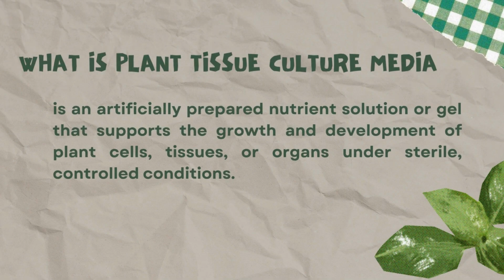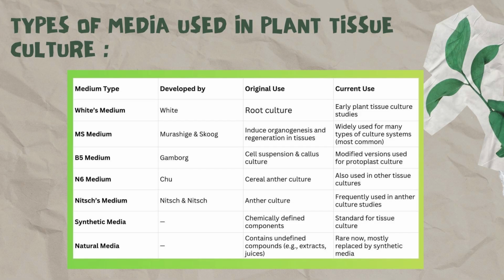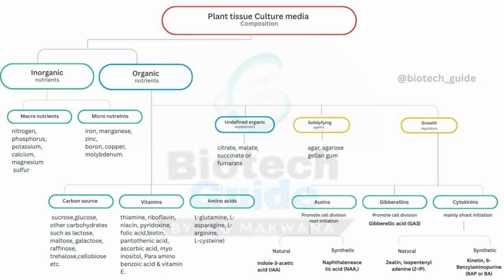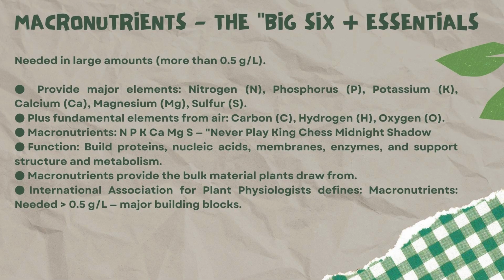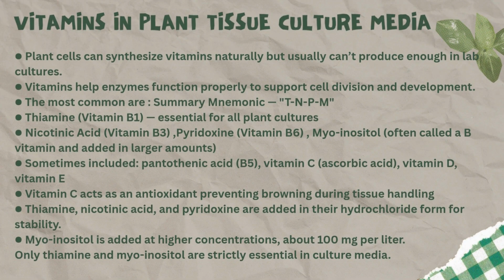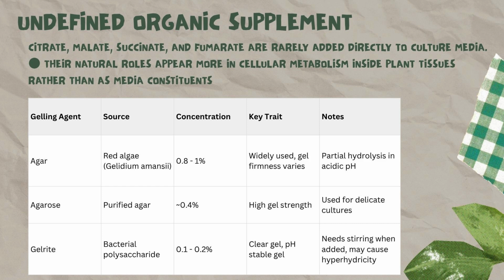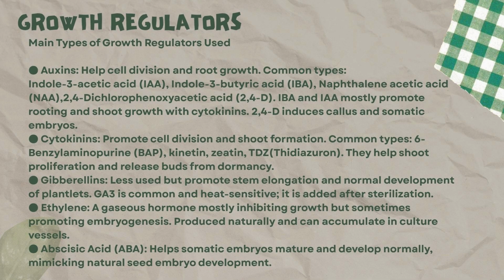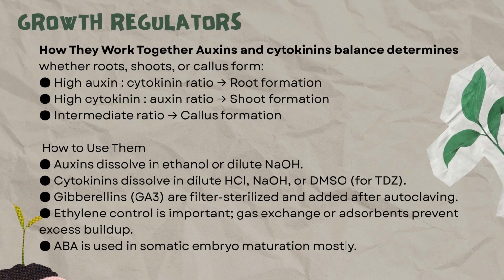Plant Tissue Culture Media Explained | Key Types, Components & Composition for Successful Growth 🌱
Understanding the composition and types of plant tissue culture (PTC) media is the foundation of successful in vitro plant growth and regeneration. In this video, we explore the key types of culture media, including MS (Murashige and Skoog, 1962) and LS (Linsmaier and Skoog, 1972), and discuss how balanced nutrients support plant cell development.

You’ll learn about:

Nutritional requirements in PTC media

Macronutrients and Micronutrients (N, P, K, S, Mg, Ca, Fe, Zn, B, etc.)

Carbon sources like sucrose (2–5%) for energy

Essential vitamins that enhance tissue growth (Thiamine B1, Nicotinic acid B3, Pyridoxine B6, etc.)

Phytohormones (PGRs) such as auxins, cytokinins, and gibberellins for organogenesis and callus formation

Organic additives including amino acids (glutamine, asparagine) and natural extracts (coconut water, tomato juice)

Discover how proper media formulation ensures optimal growth, differentiation, and regeneration in both monocots and dicots during tissue culture experiments.